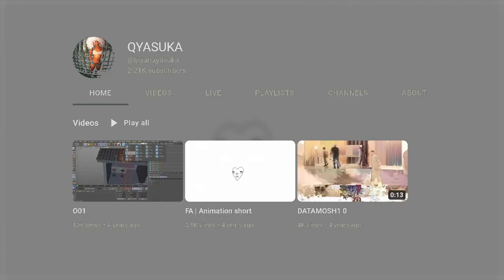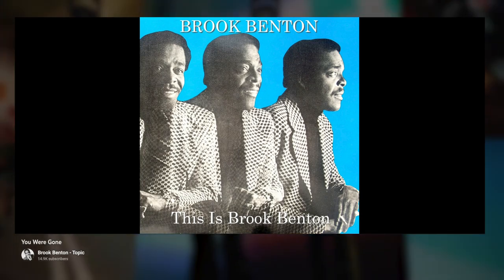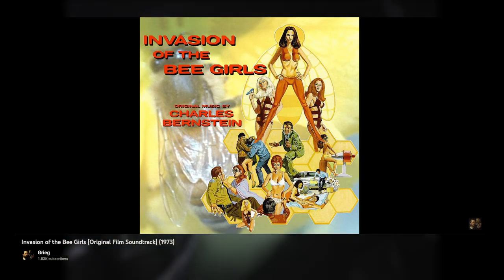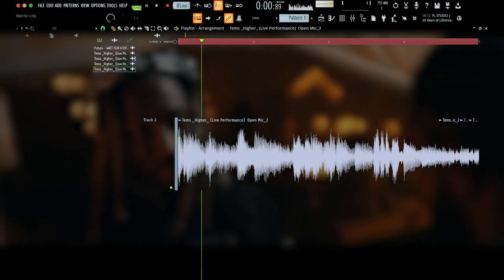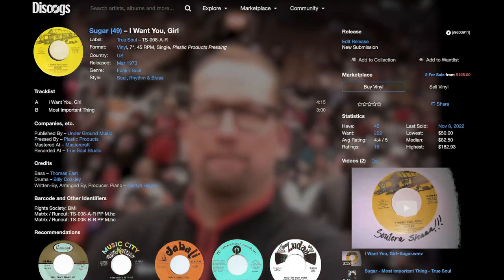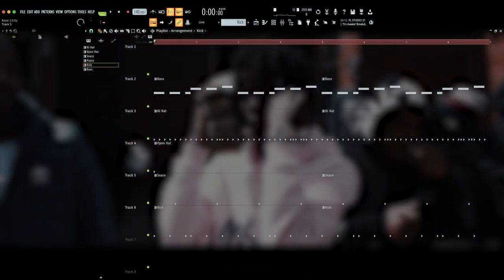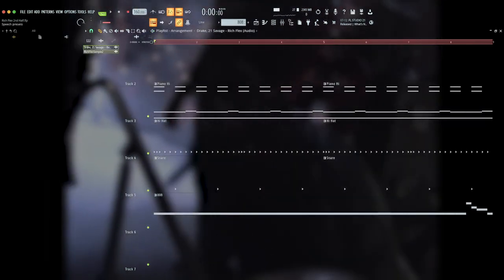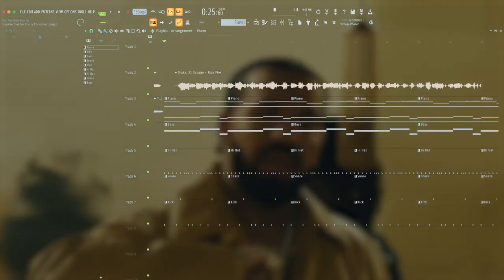How Many Beats Can Drake and 21 Savage Fit In One Song?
Who is using who for the clout here?

I started uploading these videos as podcasts again. It’s just the audio of these videos, and I’m not even sure if the feeds are up yet, but I’m actually working on it now. Nothing concrete yet though.

Trying to keep the narrative focus going in the videos. This song has basically 3 different instrumentals, making for some kind of 3 part narrative looking at each one. It’s not the literal narrative of Swift and Antanoff’s collaboration in my last video, but it still has a catchy title.

I’m still kind of lost on the visuals. It’s not a huge deal since this content is basically entirely in audio form, but I would like some interesting and cohesive images/backgrounds. I really like the use of transparent FL visuals, but sadly it’s only applicable to ~⅓ of the video. Music video backgrounds are working okay but I’m not sure how to break them up with images. Currently I’m using wiki, genius, and insta pages. I’m not looking for anything at the Vox level of animated graphic design but If you have any ideas, please comment or lmk.

Drake x 21 Savage - Rich Flex